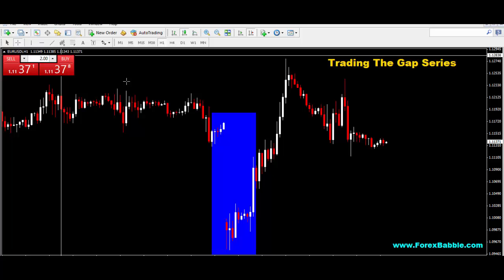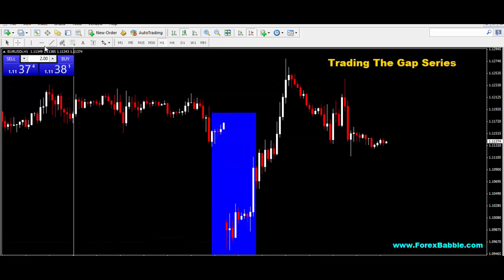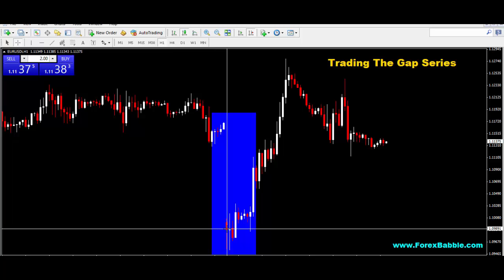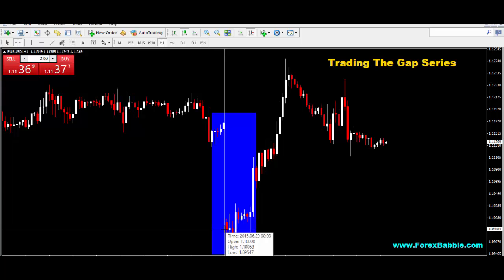Forex Trading: Trading The Gap Part 3 - Yusef Scott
Learn how to trade Forex TODAY! the forex market is the millionaire's secret to extraordinary success.

Join the Mirrored Millionaire's Forex Group TODAY and realize how So Darn Easy it is to make money trading Forex.

Learn more by joining the Mirrored Millionaire's Forex Group...

forex trading keywords:
Forex
Forex market
Forex exchange
Forex system
Forex currency
Online forex trading
Online forex
Trading forex
Day trading
Forex strategies
Simple forex strategies
Forex tips
How to make money
Make money
Swing trading
Wallstreet